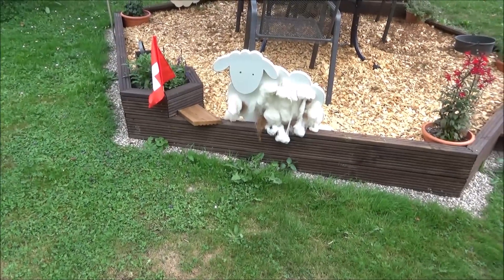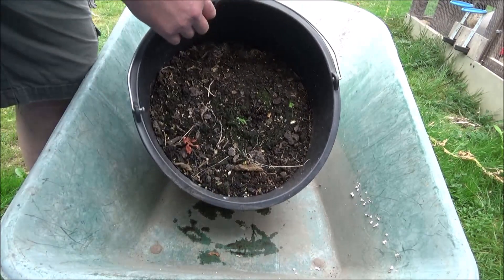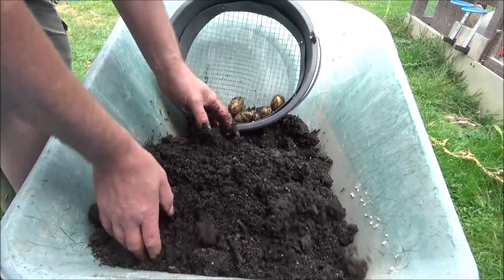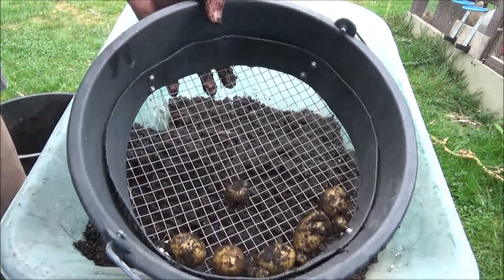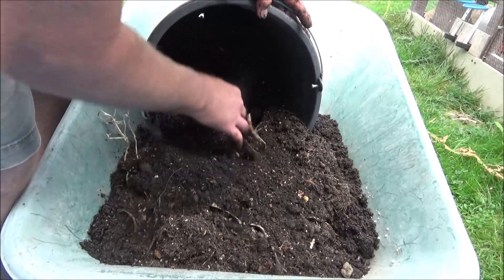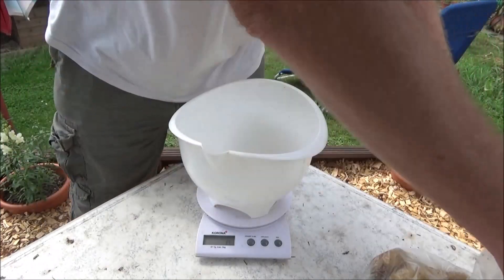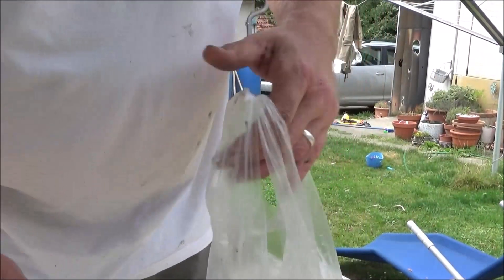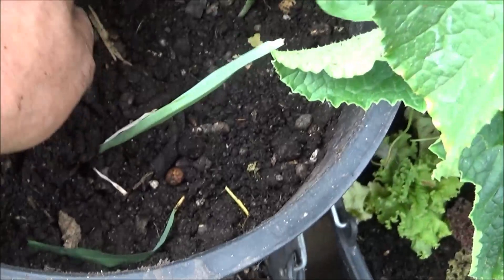Three more potato reveals 12 08 2020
More spuds Potatoes.
Cheers